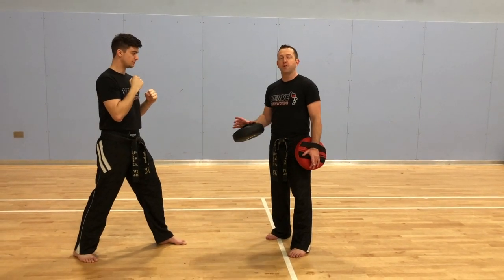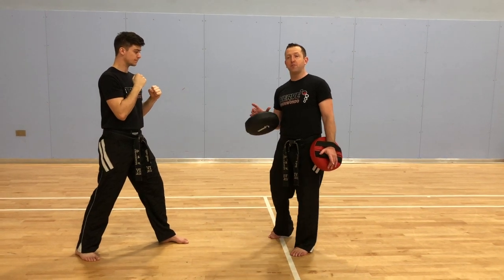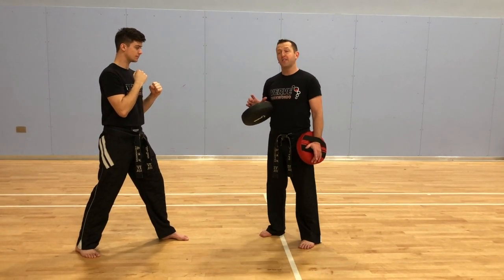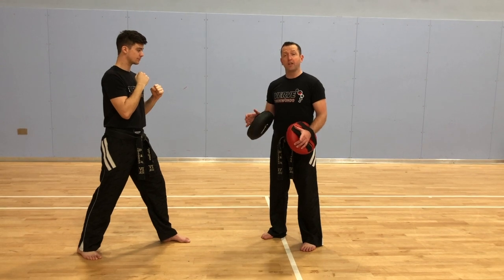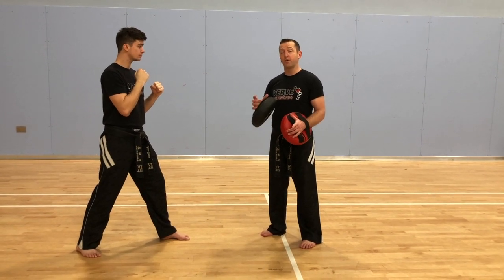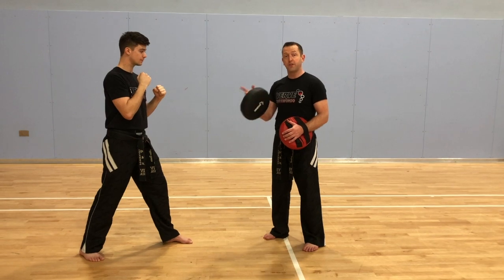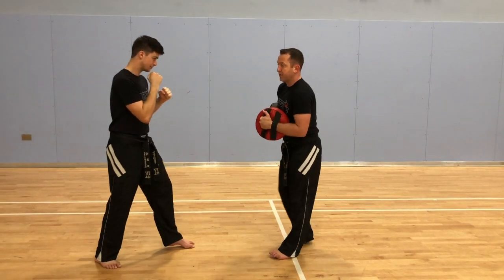ITS Pad Drill #1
A breakdown of our ITS Pad drill number 1